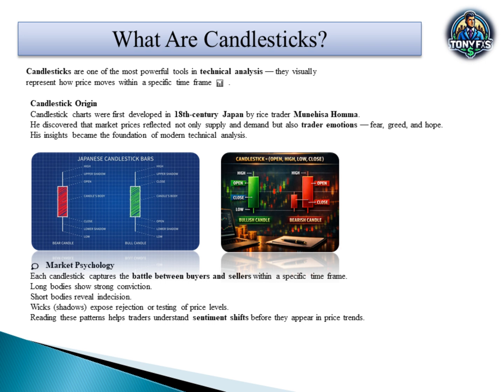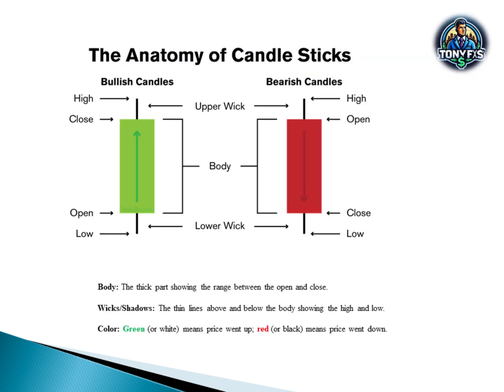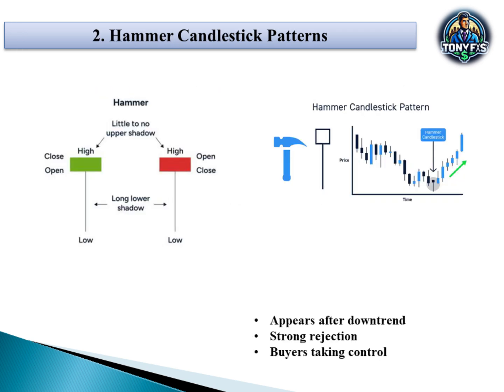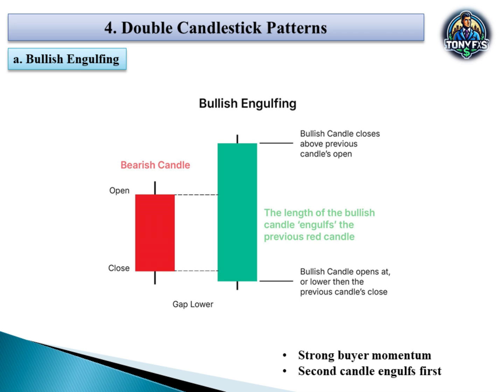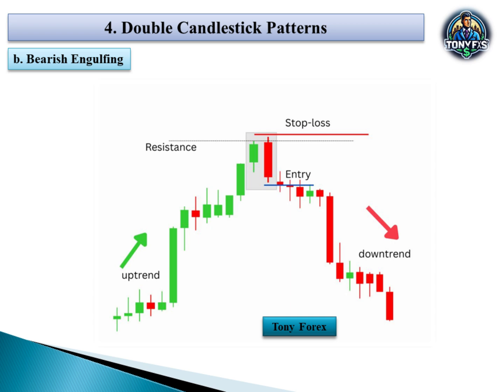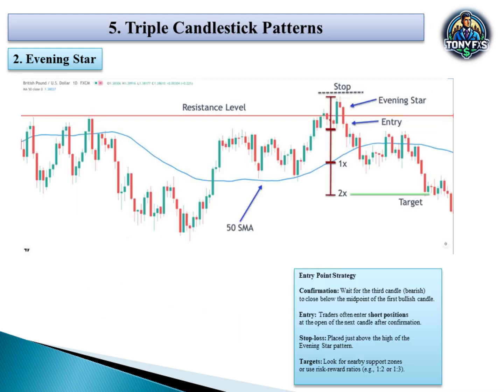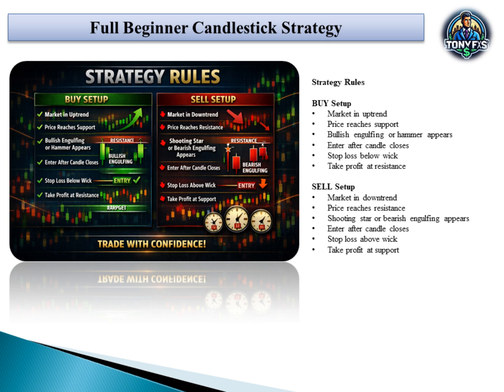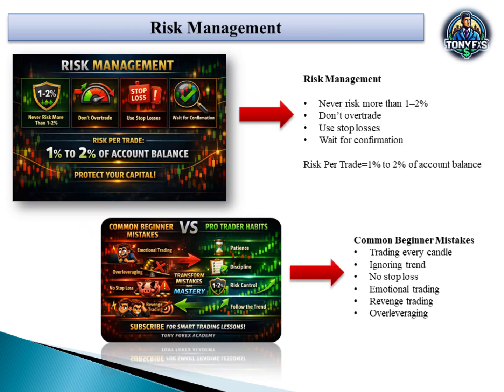How To Trade Candlestick Patterns (Full Beginner Course 2026)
Learn how to trade candlestick patterns step by step in this complete forex trading course for beginners. In this video, you’ll learn bullish and bearish candlestick patterns, market psychology, support and resistance, risk management, and a complete beginner trading strategy using real chart examples.

This course is perfect for forex traders, crypto traders, and stock market beginners looking to improve their technical analysis skills.